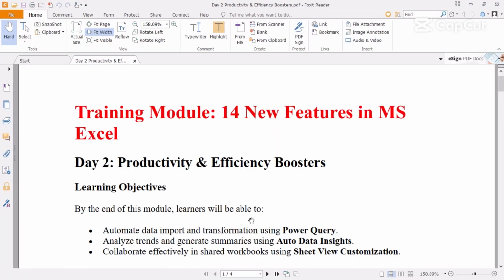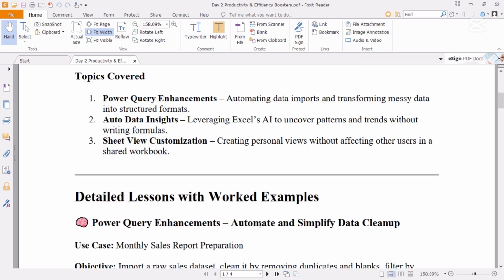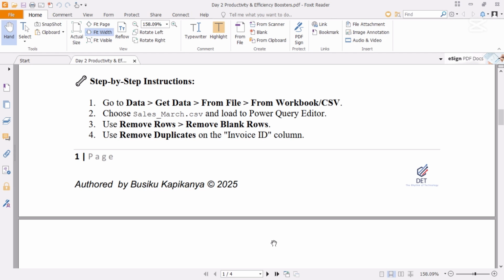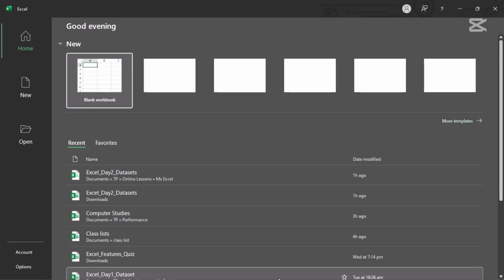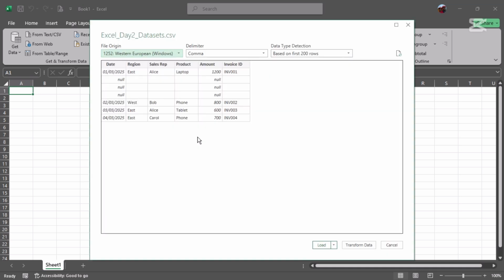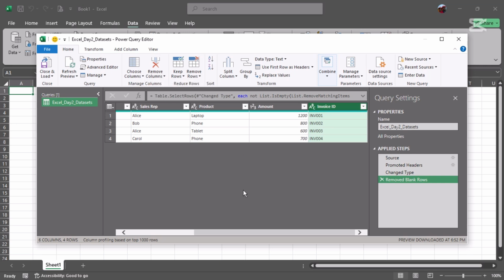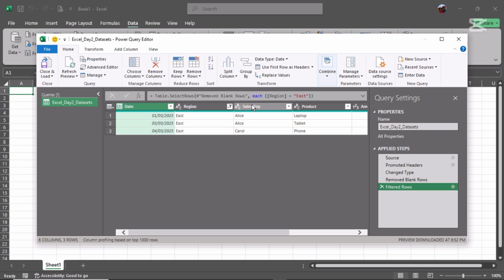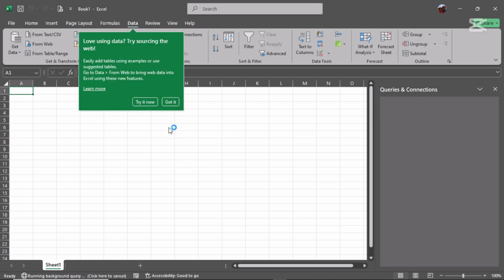Power Query Enhancements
Power Query in Excel empowers users to efficiently extract, clean, and analyze hashtags from social media data by utilizing text manipulation functions like Text.Split, Text.StartsWith, and List.Distinct.  This video is not edited and is straight from the recording, so small mistakes might found. Here is the list of links mentioned in the video: